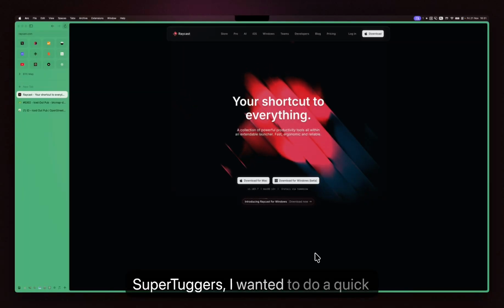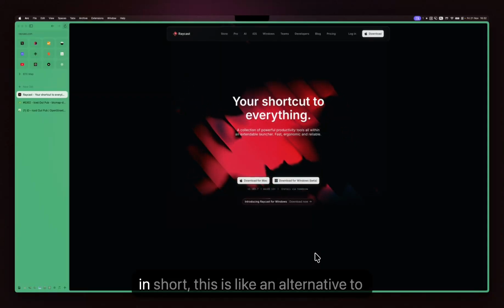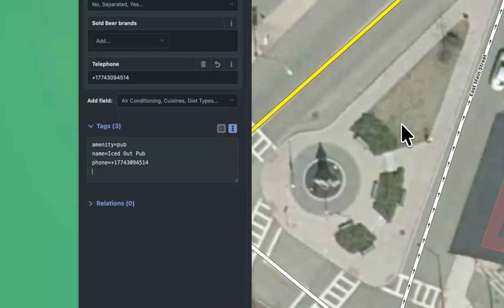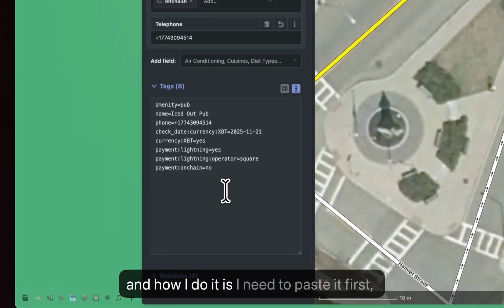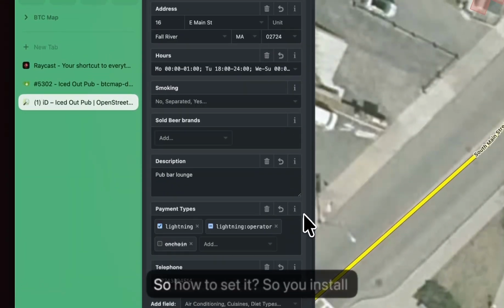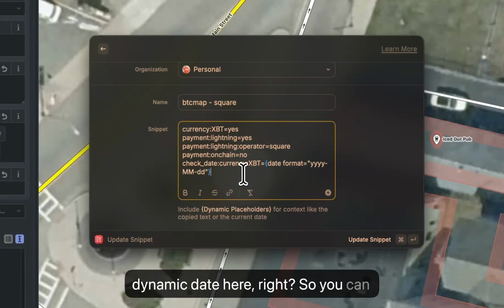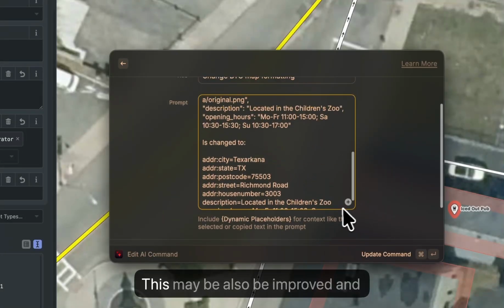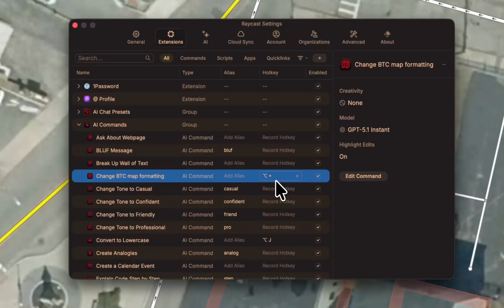Tagging BTC Map with Raycast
Short tutorial how to use Raycast's Snippets and AI Commands features for automatic some of the tasks when tagging merchants on btcmap.org

Snippet content (for Square merchants only!):
currency:XBT=yes
payment:lightning=yes
payment:lightning:operator=square
payment:onchain=no
check_date:currency:XBT={date format="yyyy-MM-dd"}

AI Command prompt:
Change formatting of {selection} accordingly:
1. Remove any " "
2. Change : between fields to =
3. Remove any space bewteen two fields
4. Remove commas at the end
5. Remove icon_url field
6. Remove { and }

Example:

"description": "Located in the Children's Zoo",
"opening_hours": "Mo-Fr 11:00-15:00; Sa 10:30-15:30; Su 10:30-17:00"

Is changed to:

addr:city=Texarkana
addr:state=TX
addr:postcode=75503
addr:street=Richmond Road
addr:housenumber=3003
opening_hours=Mo-Fr 11:00-15:00; Sa 10:30-15:30; Su 10:30-17:00